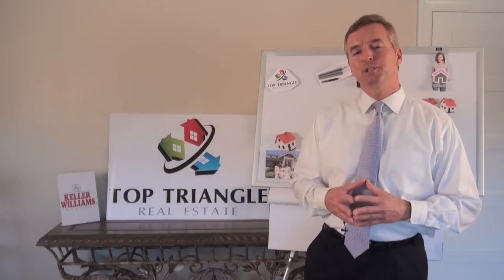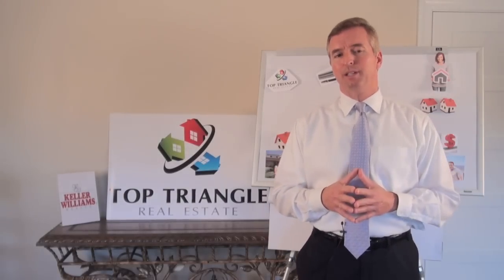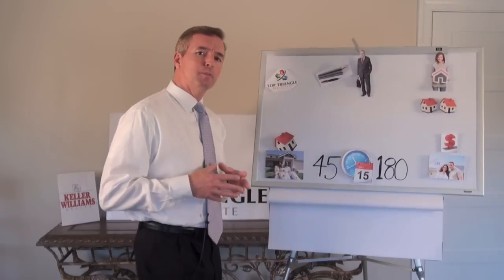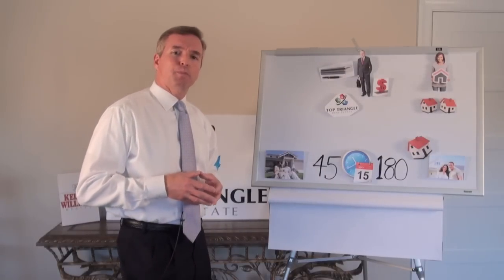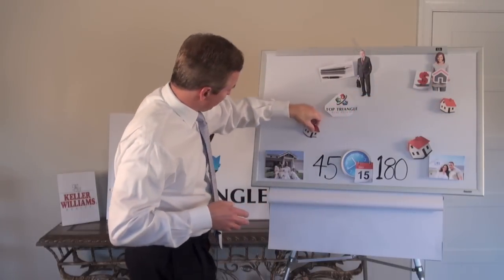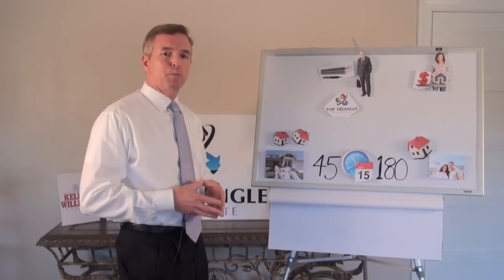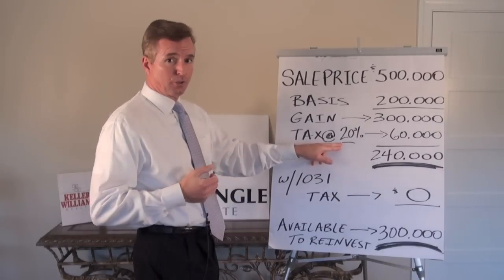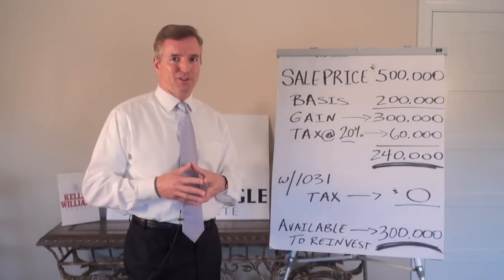1031 Exchange - Process and Benefits for Real Estate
- A 1031 exchange gives an investor access to one of a very few ways to avoid or defer paying capital gains tax by exchanging like kind property and adhering the specific IRS guidelines.

In this video, I use simple props to give you an idea of the basic mechanics of a real estate property exchange and how you can leverage this wealth building strategy for your portfolio of investments. Please see your tax and legal team to discuss the specifics of your exchange needs.

Thank you for joining me today, and for more detailed information on 1031 exchange procedures or any other real estate need, please call or email Top Triangle real estate, where Top performance matters.

I look forward to have a real estate conversation about how Top Triangle real estate can help you buy, sell or invest in your future.

Don Johnson
Top Triangle Real Estate